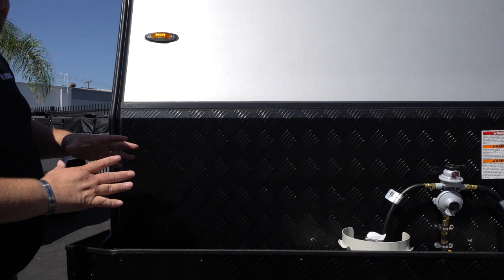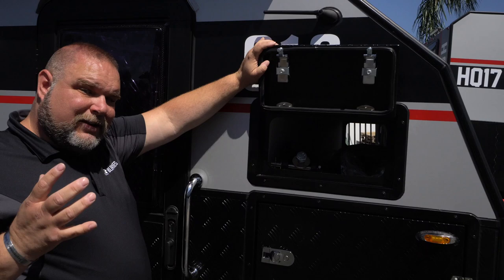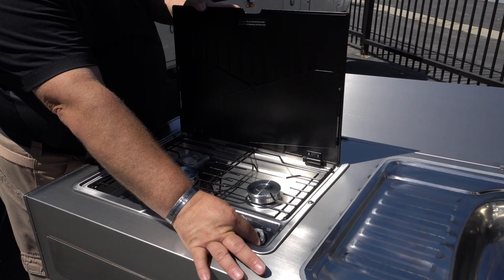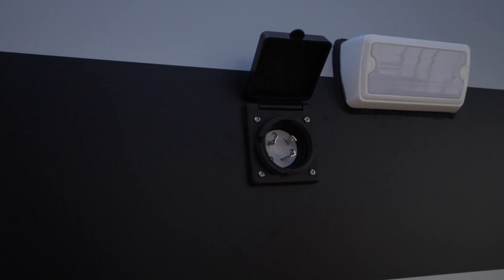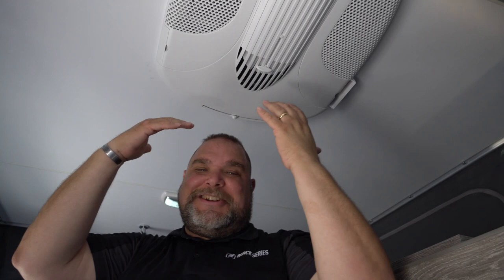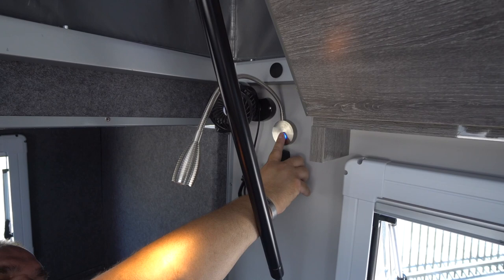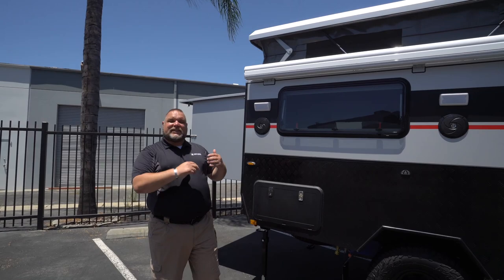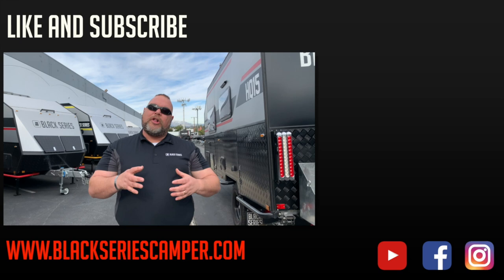C12 Full Walkthrough! Black Series Camper; Caravans, trailers and campers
C12 model is discontinued

Check out everything the C12 unfolds to offer. Jim Buck takes us through all aspects of this compact camper.

Classic 12
Sleeps 3 (master bed and fold-down bunk)
Wet Bath
Outside Kitchen
1.7ft Pop-Top